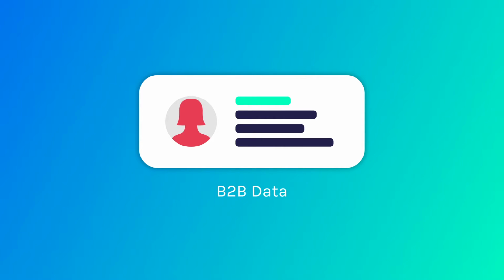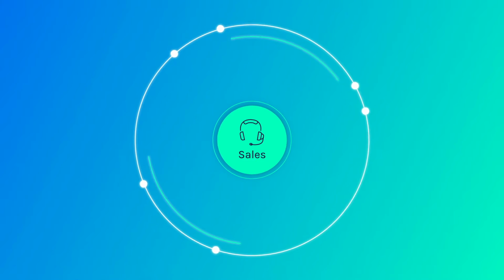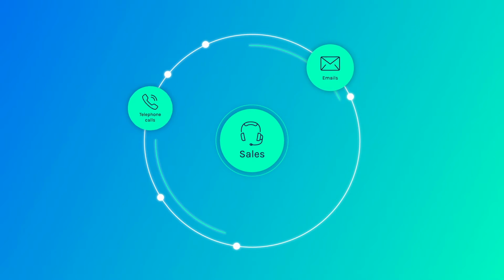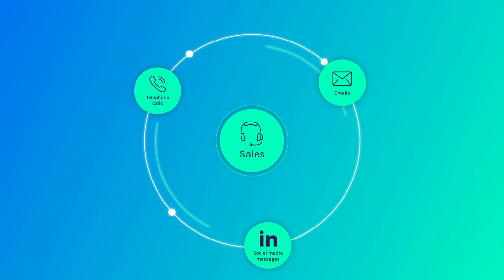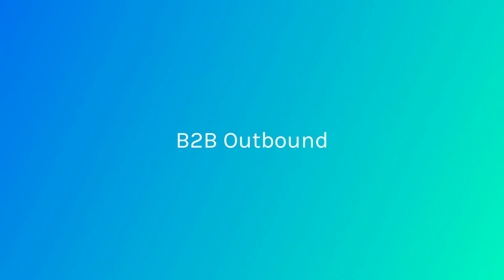What is B2B lead generation?